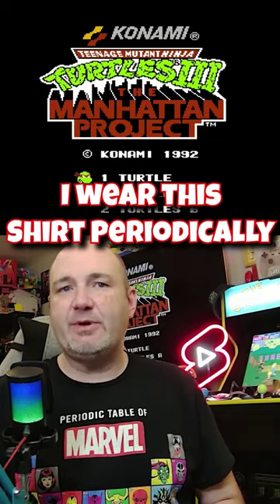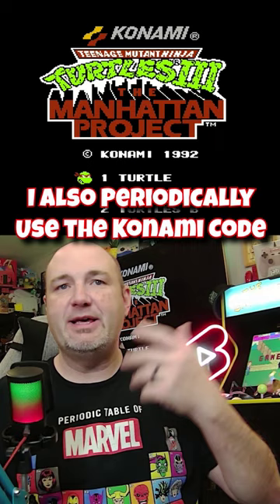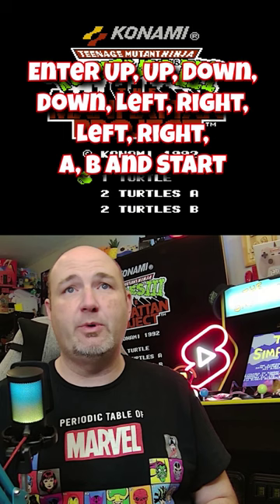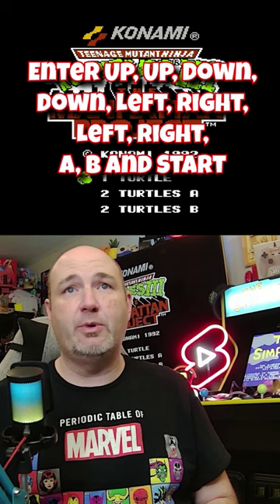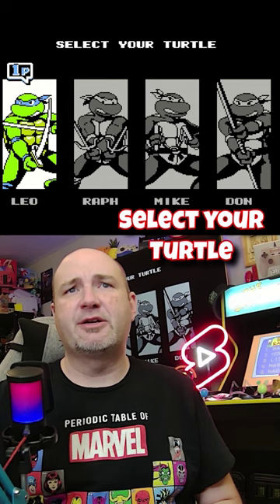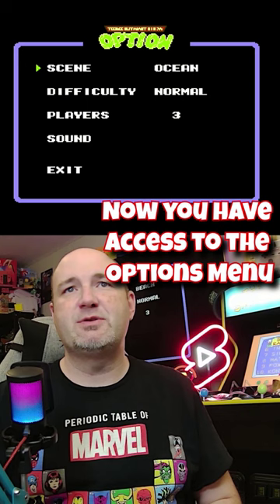WHAT?!? You Can Use The Konami Code on Teenage Mutant Ninja Turtles?!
Perhaps the greatest cheat code of all time for the NES has to be the Konami Code. Created by Kazuhisa Hashimoto during the development of Gradius for the Nintendo Entertainment System, countless games have used this code or some variation thereof. The code was added during testing to verify that the programmers could actually get through the game due to the advanced difficulty level. Well, other Konami games have famously used the Konami code, such as Contra, Life Force, and as we all know, Teenage Mutant Ninja Turtles III: The Manhattan Project. Wait, you didn't know there are a use for the Konami Code in TMNT III? Well, you can, and you can use it to get to any level. Let's take a closer look because yes, you CAN use the Konami Code on Teenage Mutant Ninja Turtles!

By using the Konami Code in Turtles 3 it provides you with access to the Options Menu. To access this menu in the US version, you enter the Konami Code while on the title screen. Simply enter Up, Up, Down, Down, Left, Right, Left, Right, A, B and Start on the Player 1 controller, and select your character on the next screen. Once you've picked your turtle, you will be taken to a screen which will give you the option to start the game at any stage, adjust the difficulty level, set the number of lives or listen to any of the game's music tracks.

One of the interesting things about this use of the Konami Code is that in the Japanese Famicom version of the game, players can access the options menu from the main menu without the need to input any code. The stage select feature is replaced with a "game type" setting, which simply sets whether friendly fire is turned off (type A) or on (type B). On the NES version, this friendly fire toggle is handled by having two different 2-players mode.

Did you know that you could use the Konami Code on TMNT 3 on the NES? Have you used it before? What's your favorite use of the Konami Cheat Code?